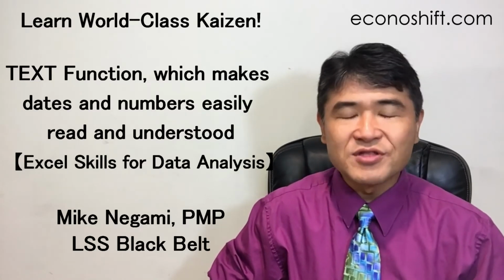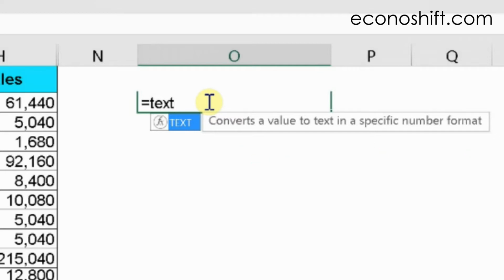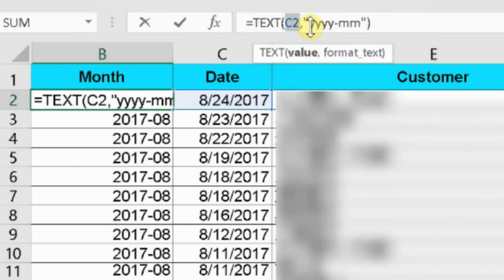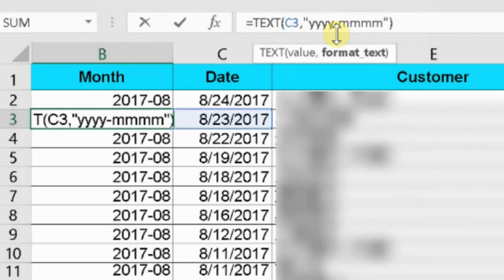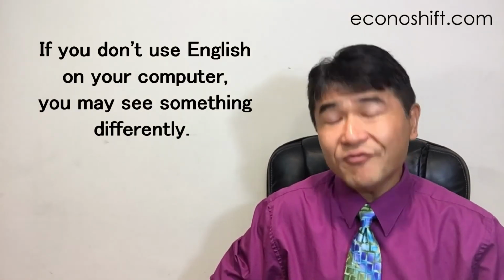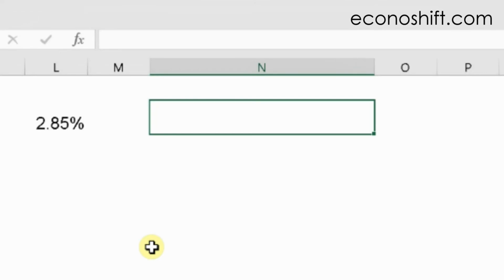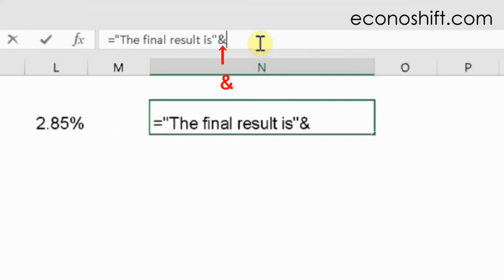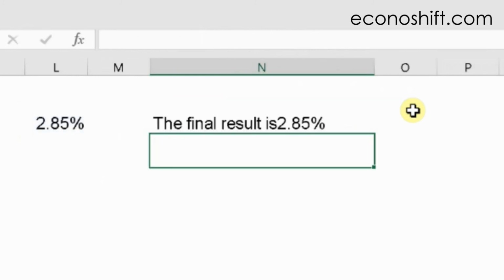TEXT Function, which makes dates and numbers easily read and understood【Data Analysis Excel Skill】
I've started an "Excel Skills for Data Analysis" series.  Today's topic is 'The TEXT Function'.  There are many people who don't know this Excel function.  I use this function quit often.  The TEXT function's role is to make dates and numbers easily read and understood by readers.  This video explains the TEXT function's basics and how to use 'Arguments', which is the main part of Excel functions.  You'll also learn language codes that can display days and months in many languages.  Lastly this video demonstrates a practical application example within a data analysis on an Excel worksheet screen.